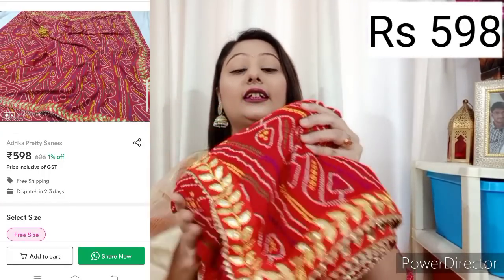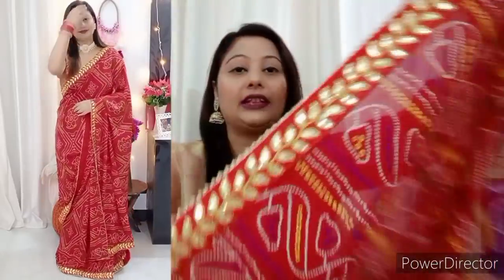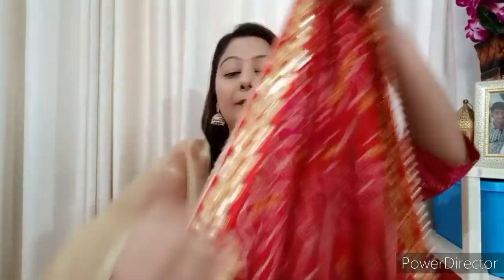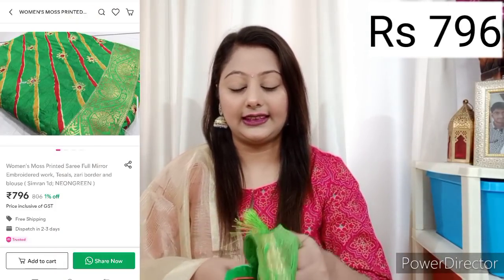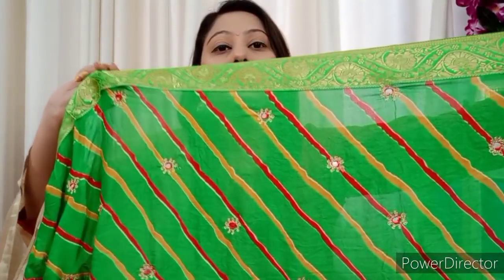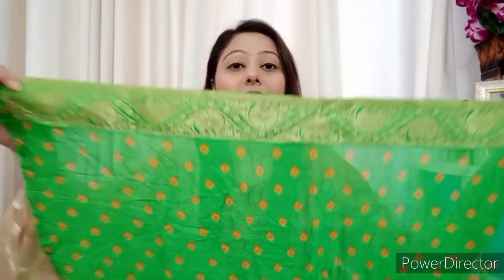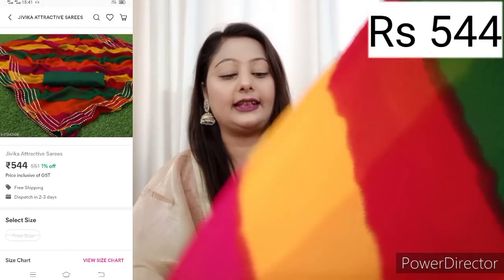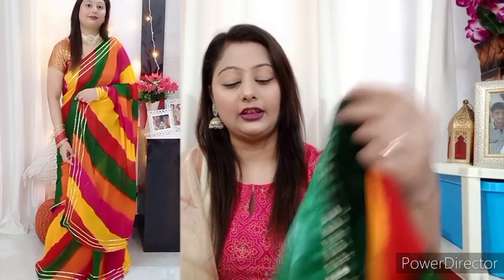💕Meesho Teej Special Saree Haul Starting Rs 534💕Meesho Bandani/Laheriya/GottaPatti Saree Haul💕Meesho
Buying Links

Asfa Halal Hydrating Water Based Face Serum With Rose Extract (10 ml)

Meesho Products Codes & Price

Red Bandani Saree - 32030325 (Rs 598)

Multi colour Saree - 31543129 (Rs 544)

Green laheriya Zari Saree - 20098760 (Rs 796)

Green Kanjeevaram Saree - 21381741 (Rs 670 )

Kota Doria Silk Lehariya Saree - 23767776 (Rs 534)

Instagram Handel

XOXO
Rima Jain